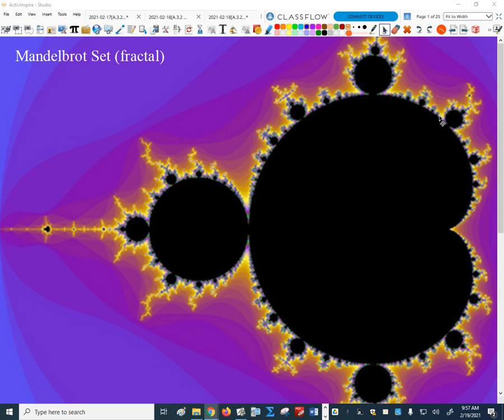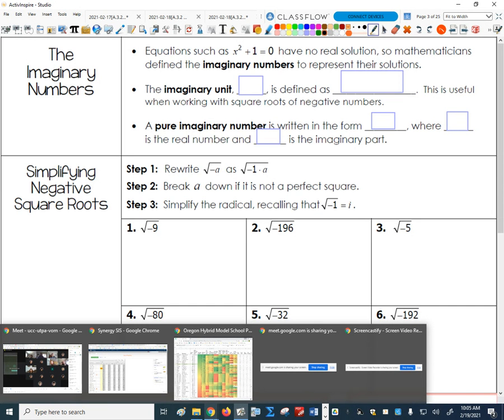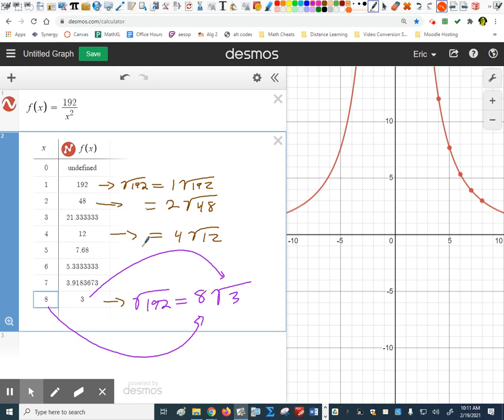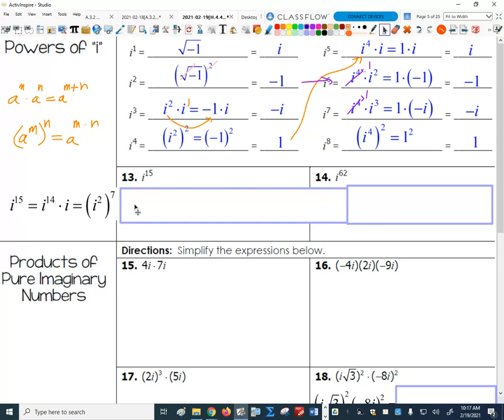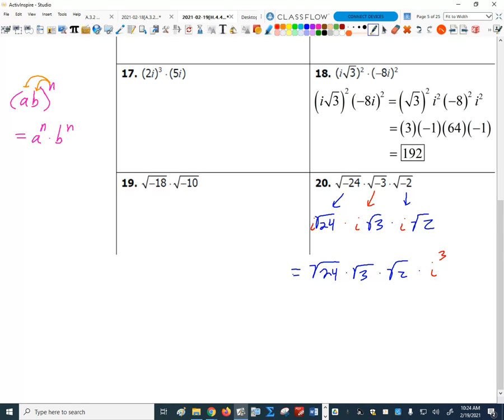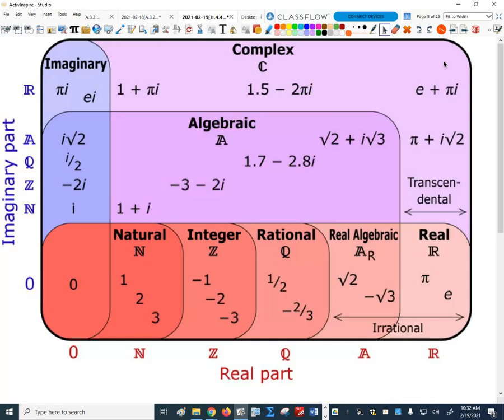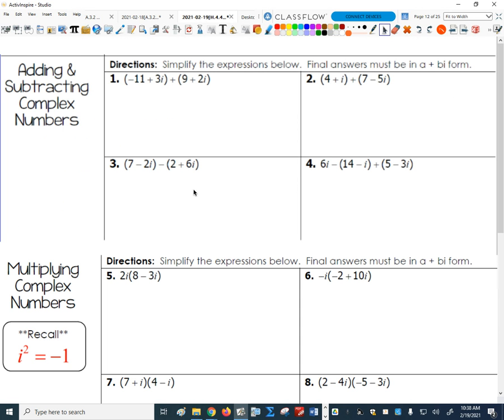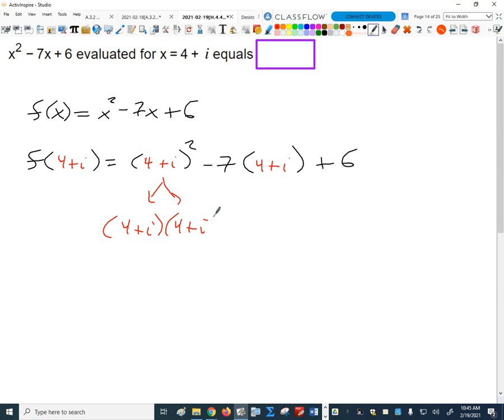2021-02-19[H.4.4 PR 1&2] Complex Numbers p6